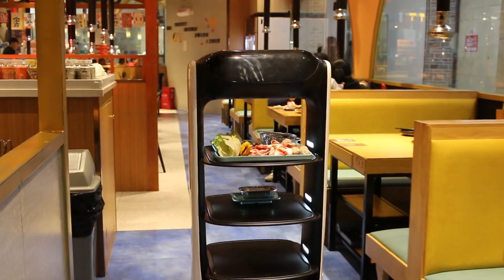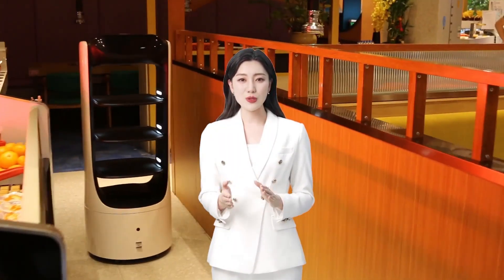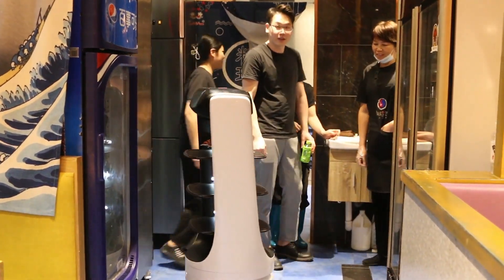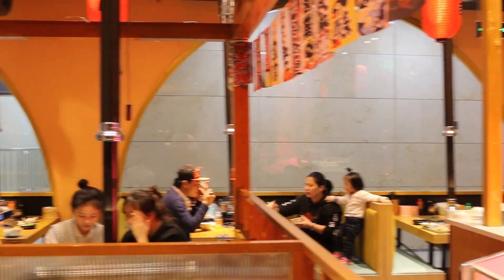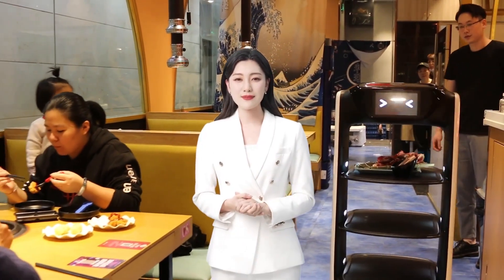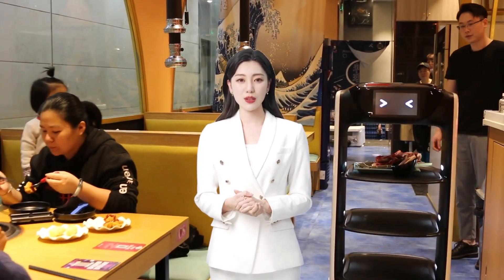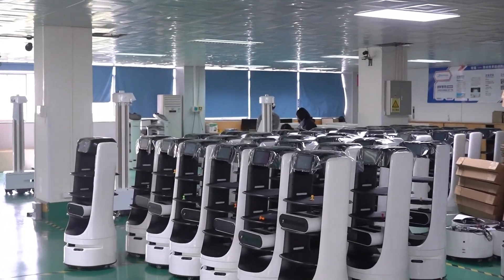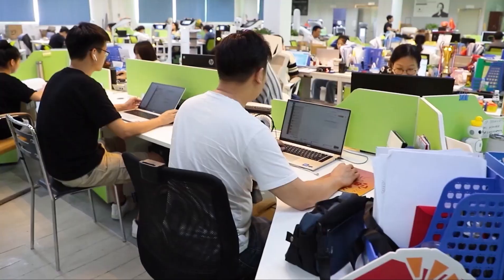Delivery Robot Serve Netflix Korean Barbecue Restaurant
The case of a Korean barbecue restaurant with the Reeman delivery robot.🥩🔥
The delivery robot provides a more convenient, efficient service and a modern appeal to the restaurant.🤩
The video discusses the reasons for introducing the delivery robot, how the robot works and the different delivery modes.🤵🍽
We will also look at the changes that the robot service has made to the restaurant, including saving customer waiting times and increasing staff career satisfaction.👍👍
In addition, we will discuss the cost-effectiveness of delivery robots and why we chose Reeman's delivery robots.🤔🤔
If you would like to find out more about our delivery robots, please leave a comment in the comments section.👇✍